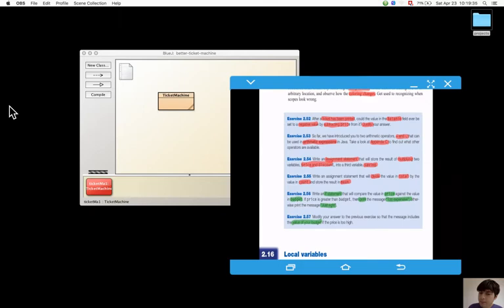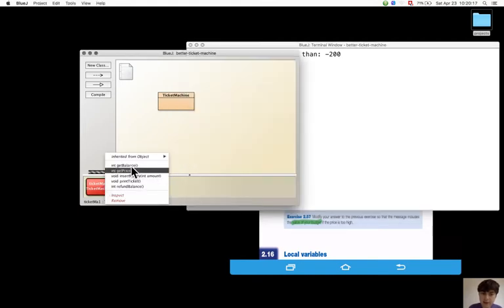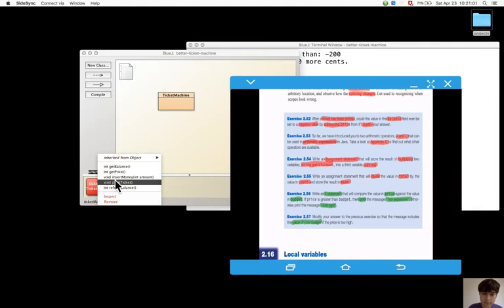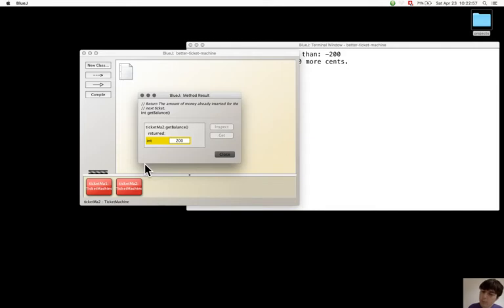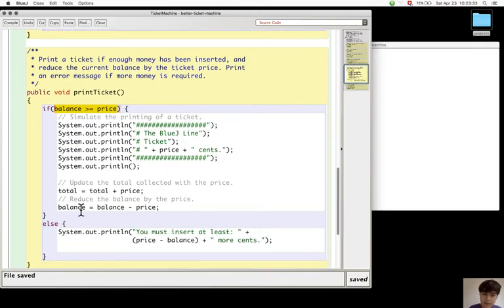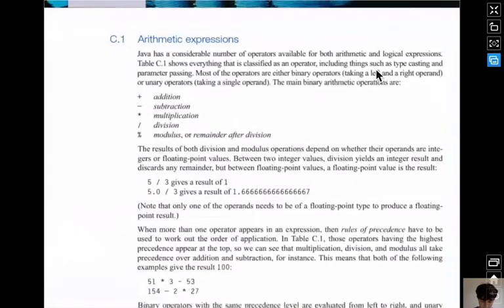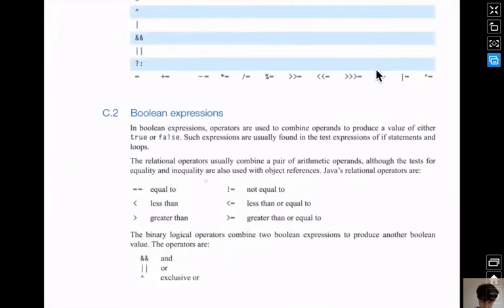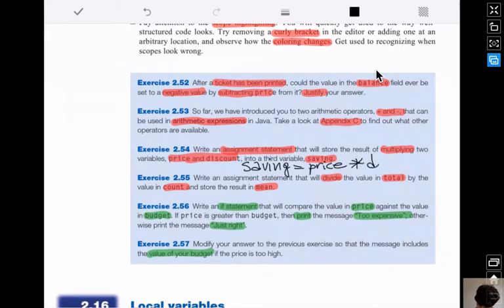Section 2.15. Scope highlighting Exercises